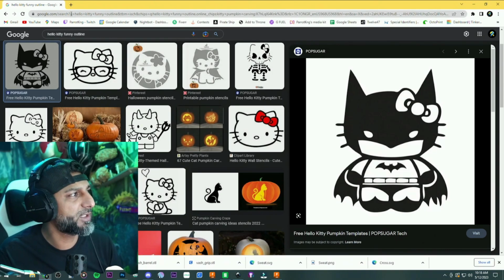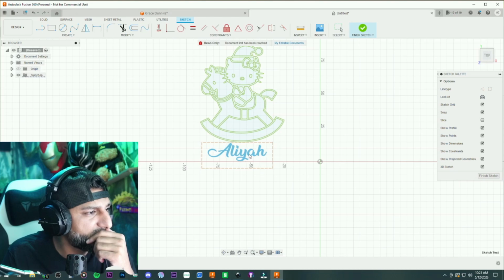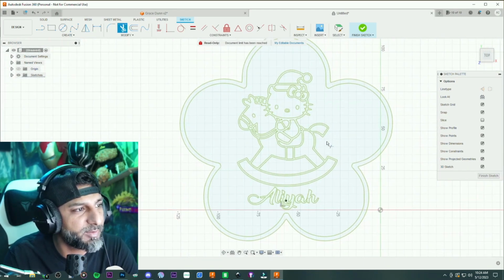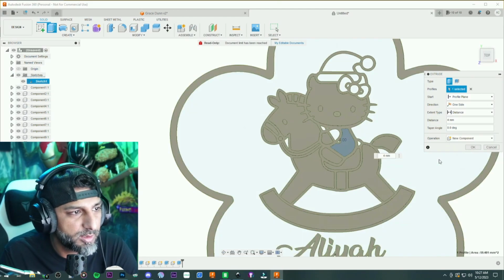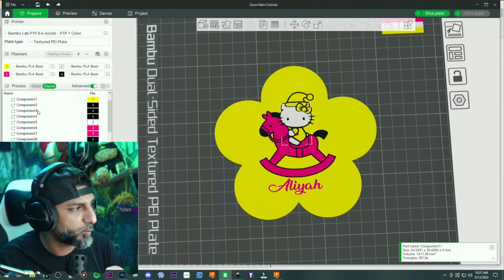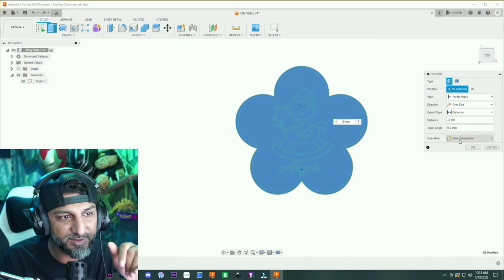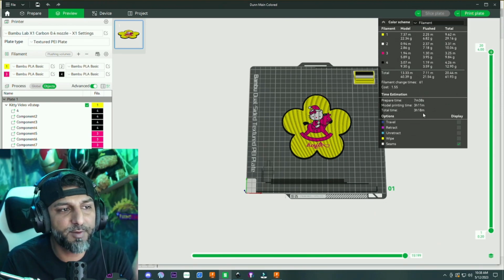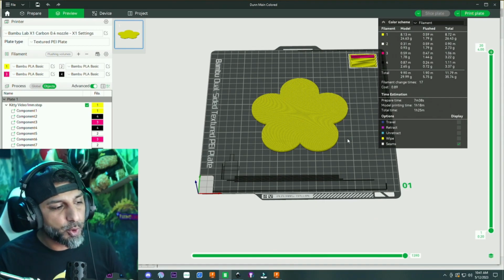Save more than half the time on color 3D printing with this method!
In this video i'll show you how I design my 3D prints to save more than half the time and unnecessary filament changes when working with color 3D prints.

• 3dprinting
• 3dprinted
• 3ddesign